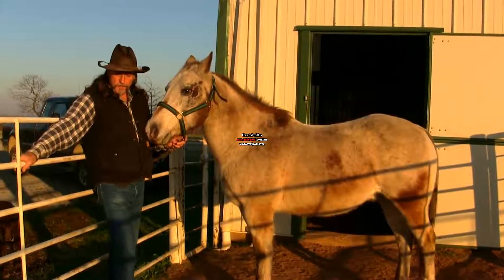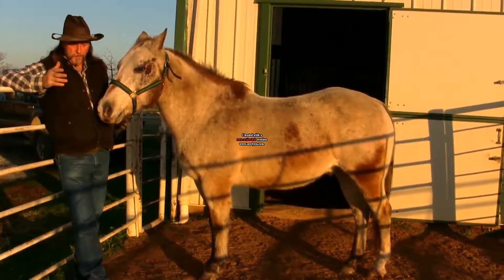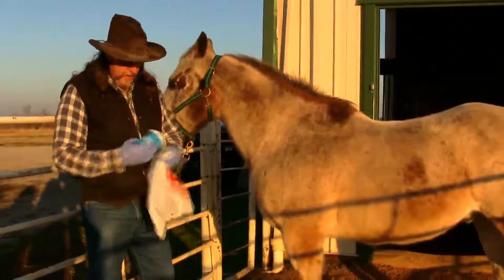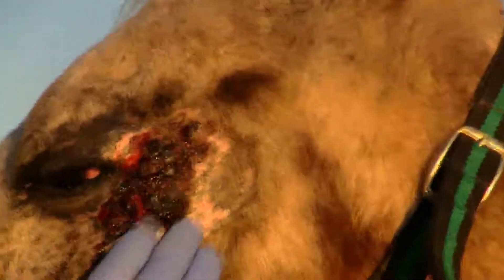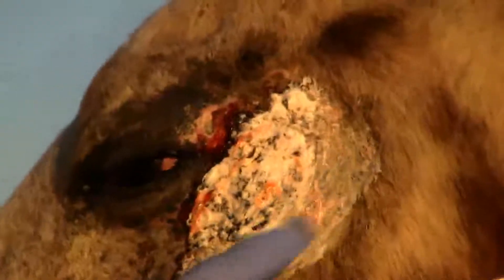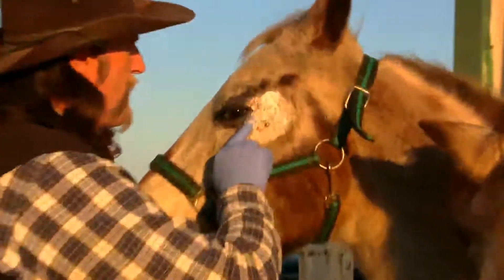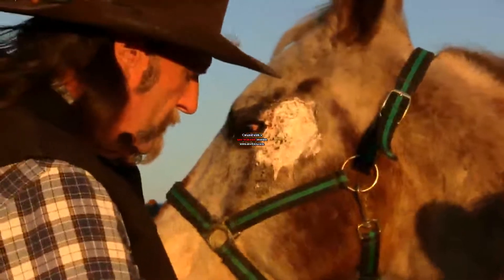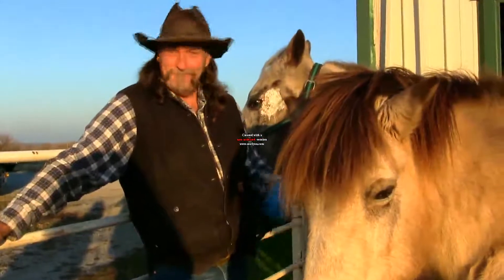Speck's tumor #2 treatment .. stall13.com videos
This is a second follow up video in the treatment process of this very large and possibly vision blinding tumor . To learn more about the history of this , go to the Internet radio show .

" THE WORLD of HORSES " and check out the photos page and letter titled " Speck's tumor "